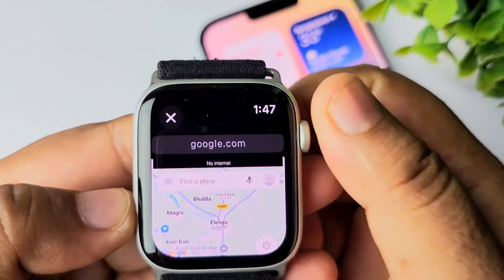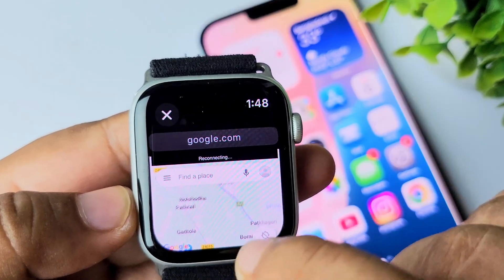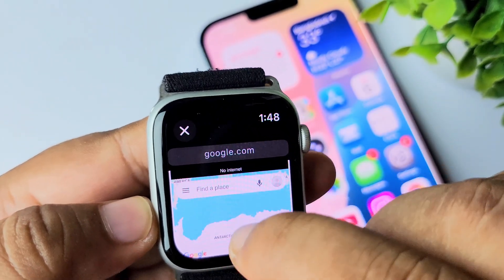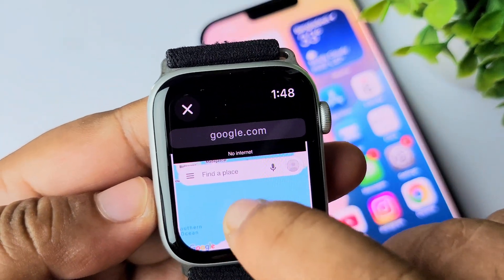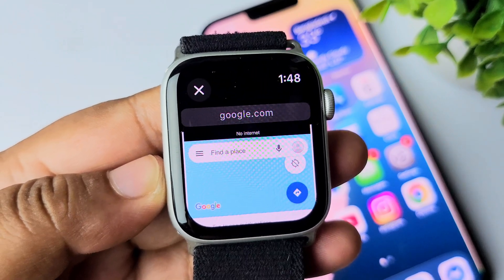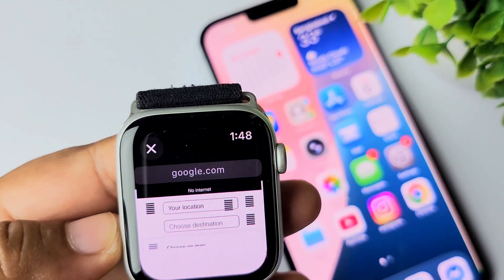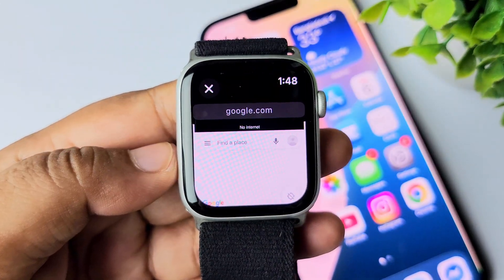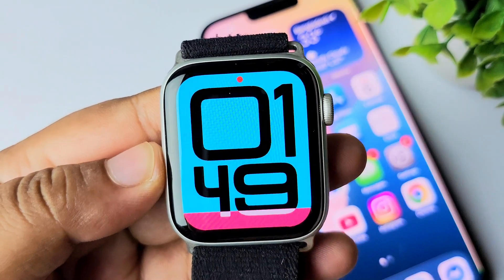How to Use Google Maps on an Apple Watch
Learn how to use Google Maps on your Apple Watch for navigation. This guide covers installing the app, getting directions, and following routes directly from your wrist.